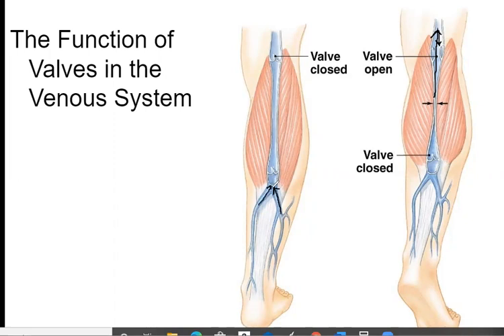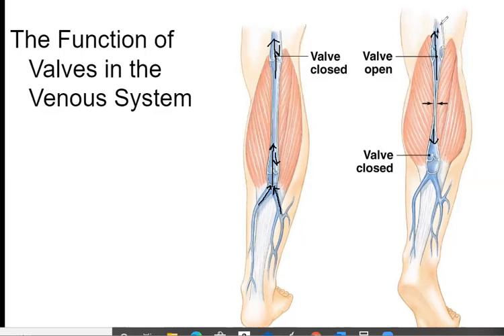Valves in the Veins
Describes how valves in the veins keeps blood from flowing backwards